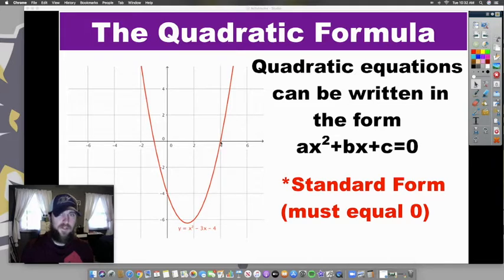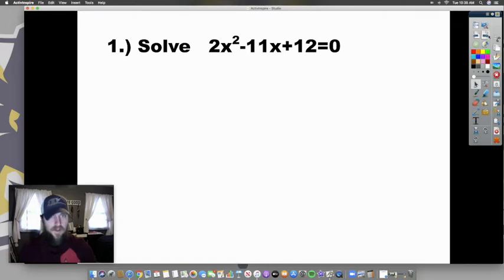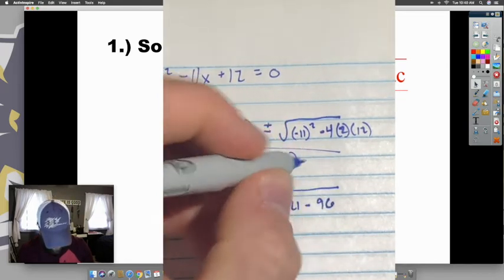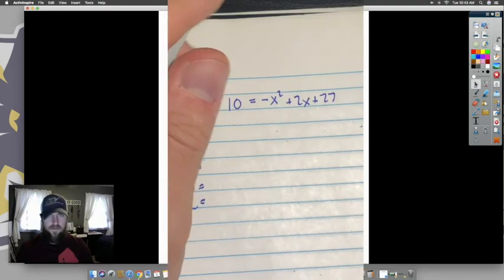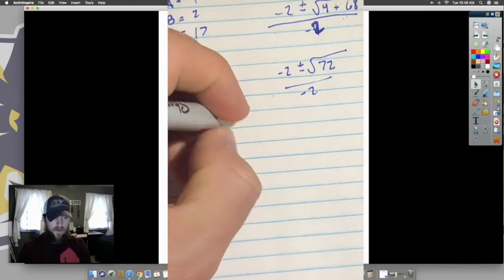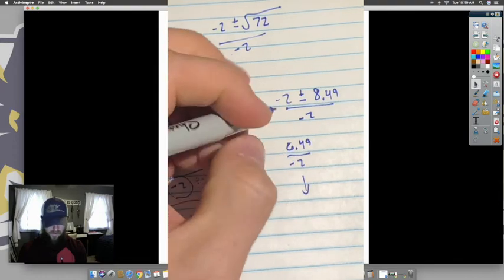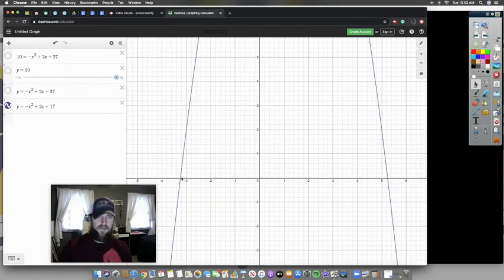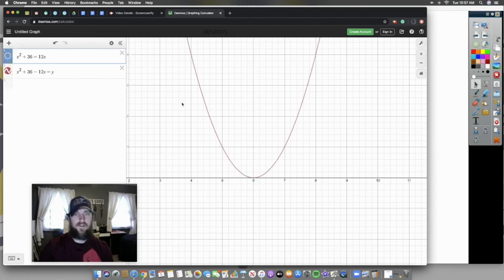Algebra: Quadratic Formula